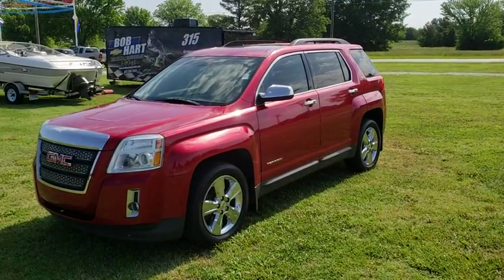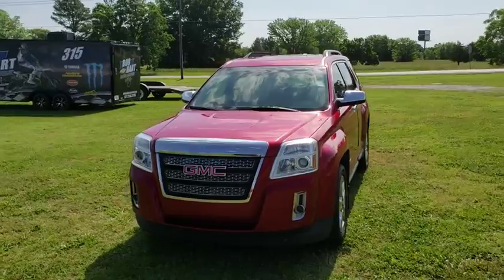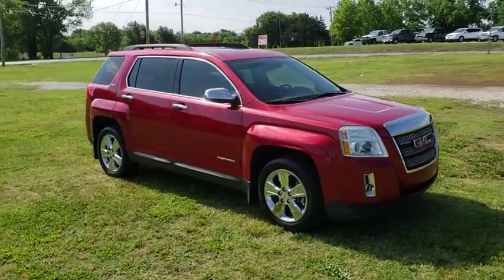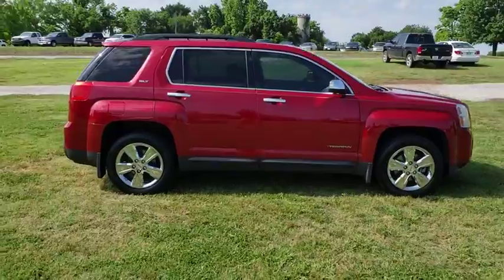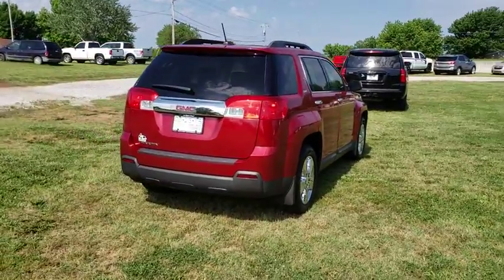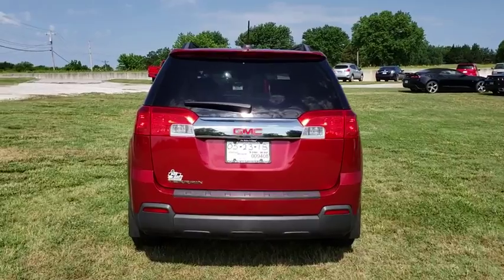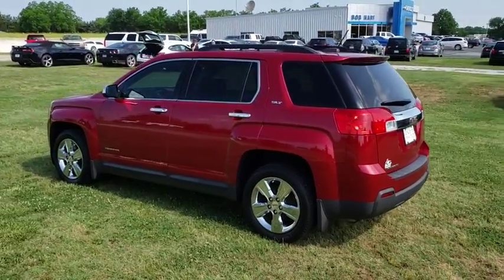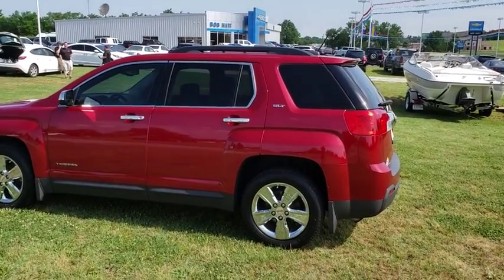2015 GMC Terrain Vinita, Broken Arrow, Tulsa, Bixby, Owasso, OK P2973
Crystal Red Tintcoat U 2015 GMC Terrain available in Vinita, Oklahoma at Bob Hart Chevrolet. Servicing the Broken Arrow, Tulsa, Bixby, Owasso, OK area.

Bob Hart Chevy
495 S 7th St
Vinita OK 74301

SALE! This one is a Manager's Special and is on sale NOW! Bring your best offer and let's make a deal! We make it easy! CARFAX One-Owner. Priced below KBB Fair Purchase Price! 32/22 Highway/City MPGbrNew Price! 2015 GMC Terrain SLT-1 Crystal Red Tint FWD 22/32mpg We LOVE Trade-Ins! We take ALL trades, no matter what it is or what you owe!, Fast easy financing available for ALL credit! In-House Finance Department makes it EASY!. Awards:br * 2015 IIHS Top Safety Pick * 2015 KBB.com Brand Image AwardsbrCome see us at Bob Hart Chevy today! and view all of our inventory online. We are a friendly, small town dealership with the best prices and easiest buying process in Oklahoma!